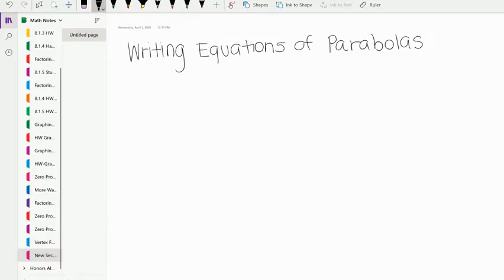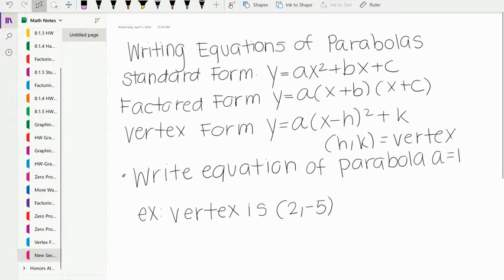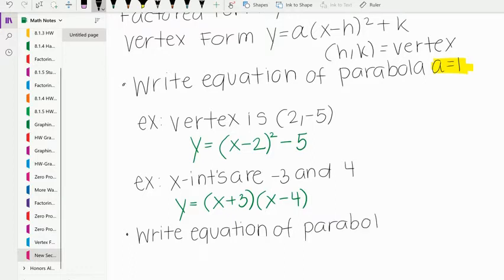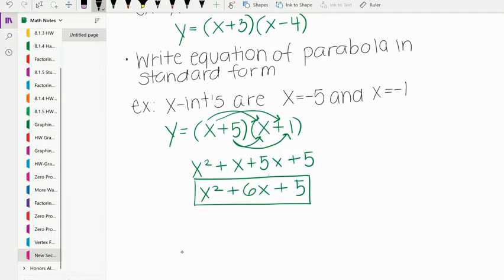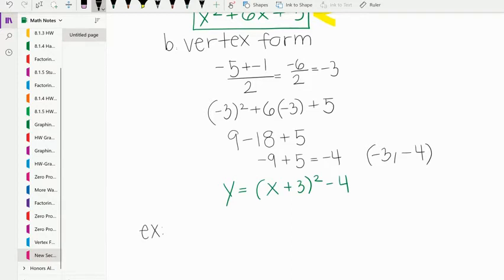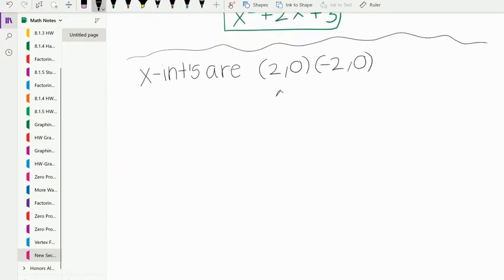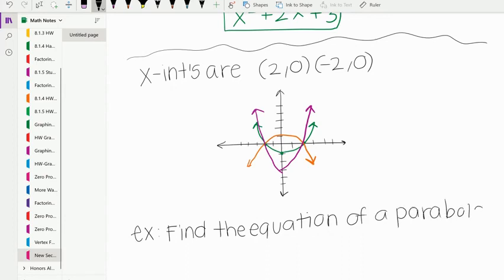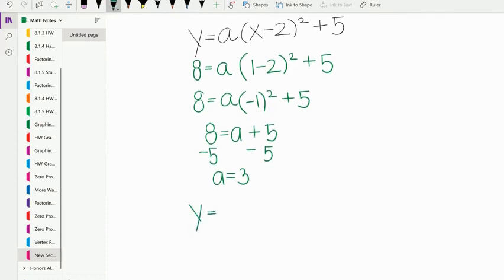Writing Equation for a Parabola